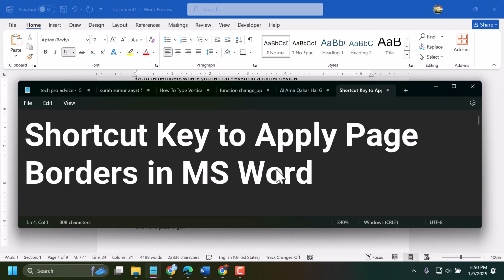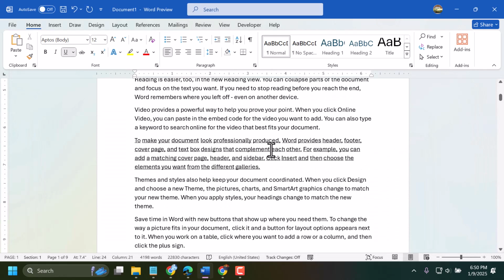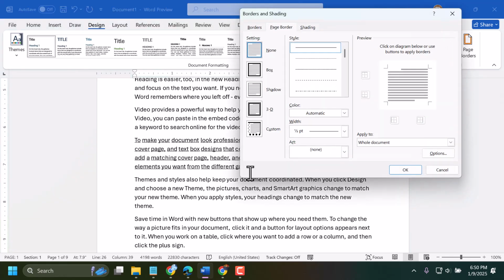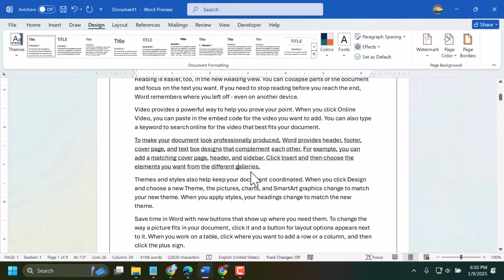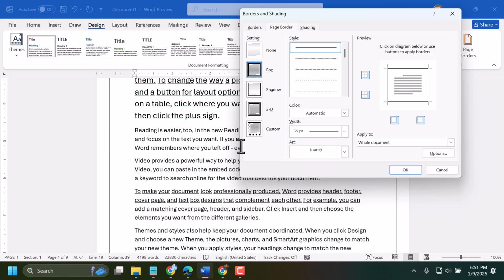Shortcut Key to Apply Page Borders in MS Word